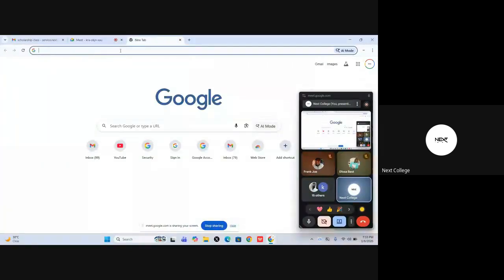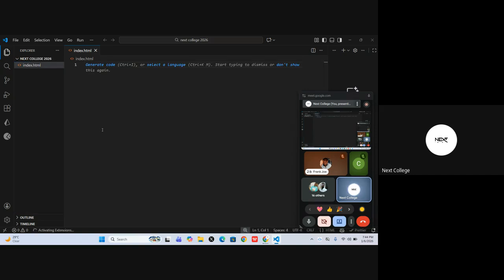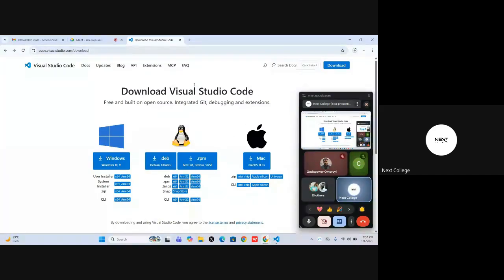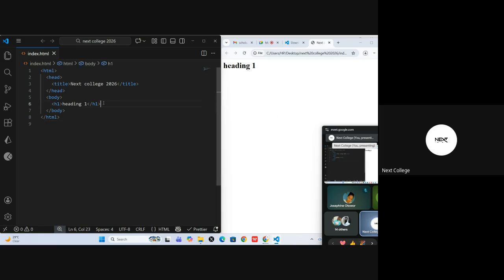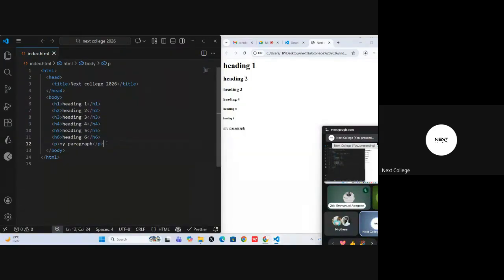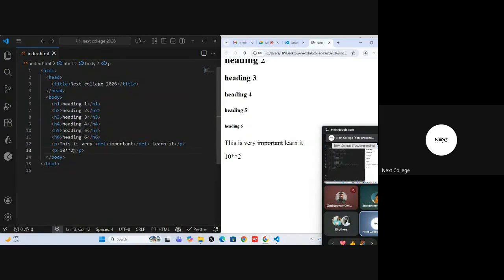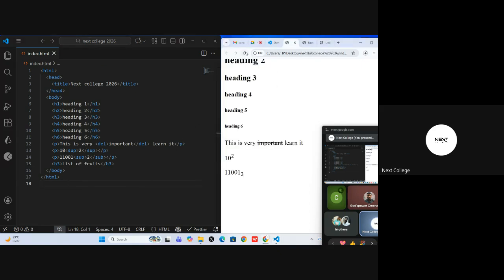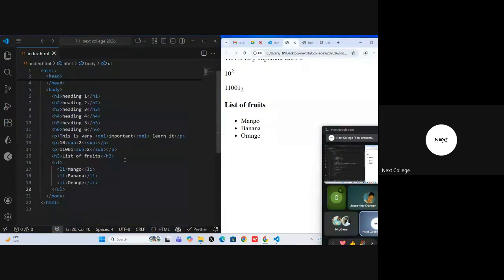HTML Basics Explained: Your First Web Development Lesson (Next College 2026)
In this video, I introduce HTML to beginners, covering the most essential HTML tags every web developer must know.

This lesson was taught at NextCollege as an introduction to web development, focusing on:
– Common HTML tags like headings, paragraphs, formatters and lists
– How HTML structures a webpage

If you're new to web development or thinking about starting a tech journey, this video is a perfect place to begin.